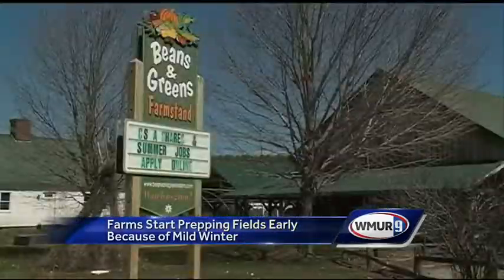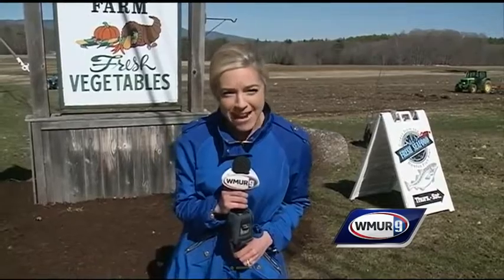Farms get early start on spring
Farms in the Lakes Region are off to an early start this spring because of the mild winter.